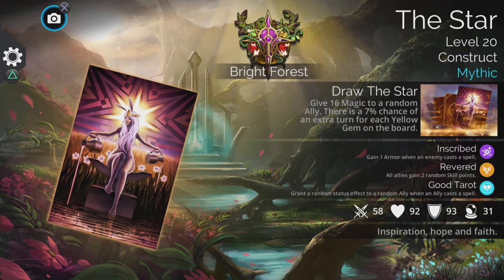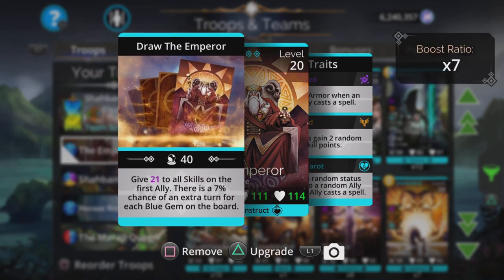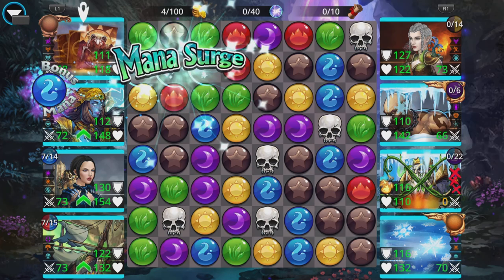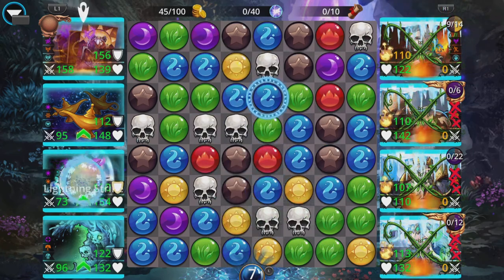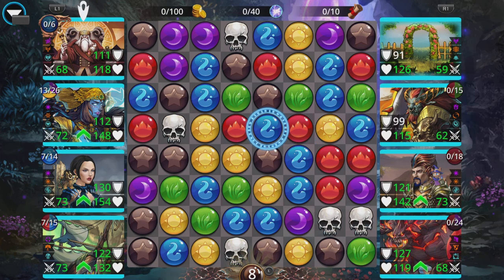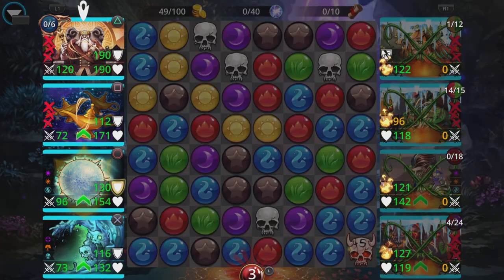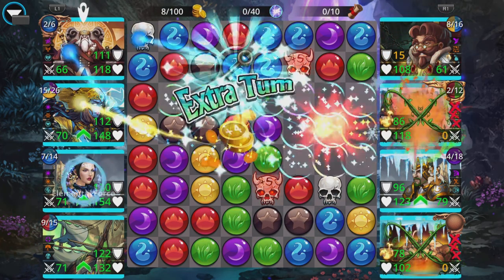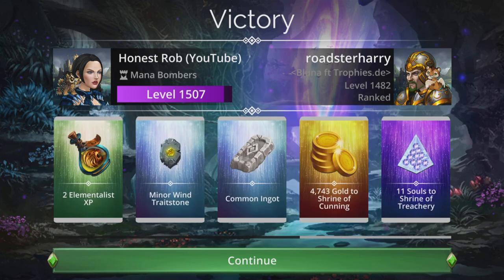Gems of War THE EMPEROR! Guide best gameplay team and strategy?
Fun and Easy POWER CRAZY The Emperor team!